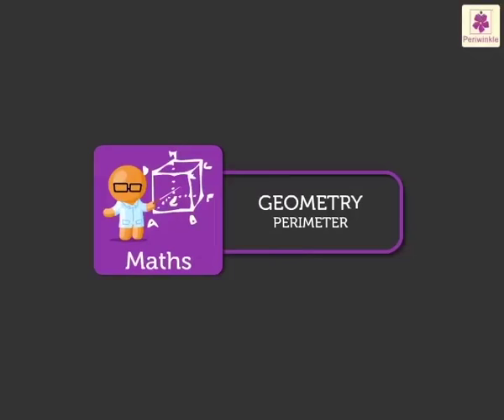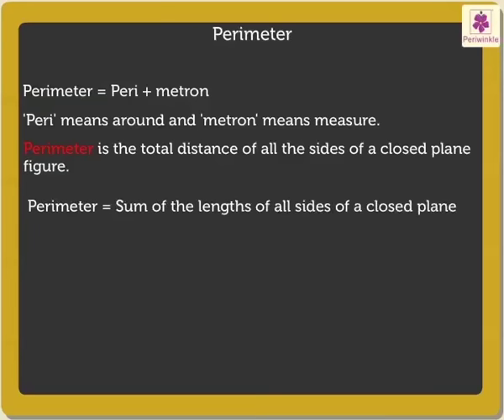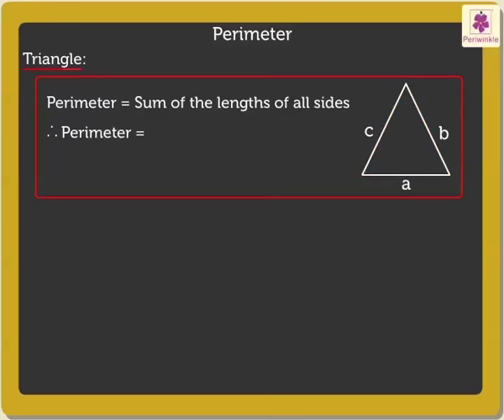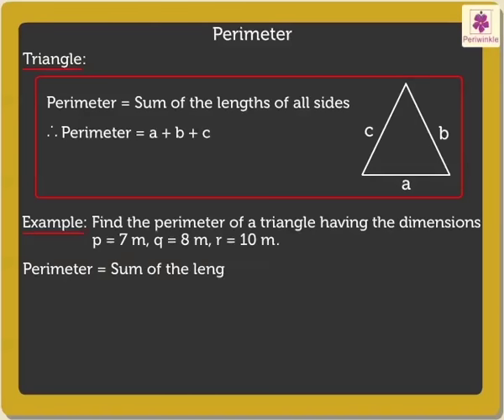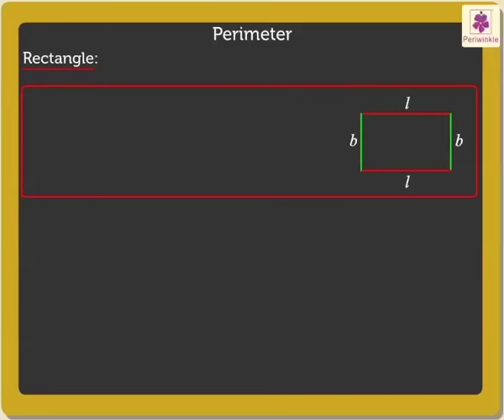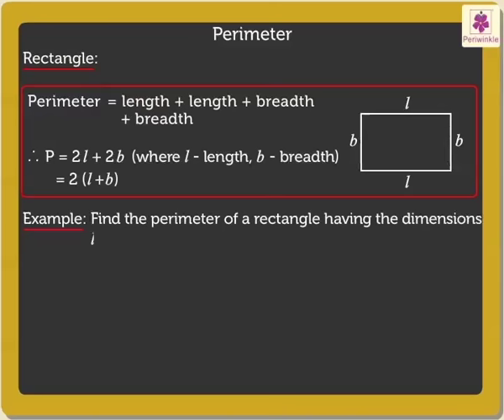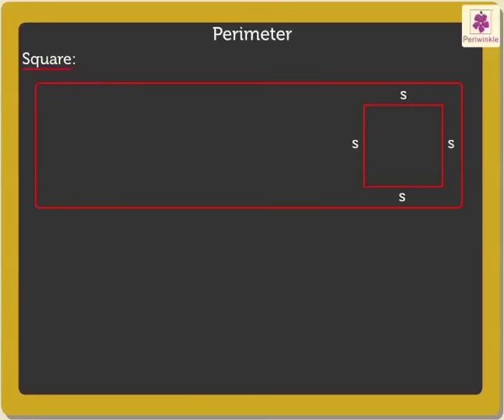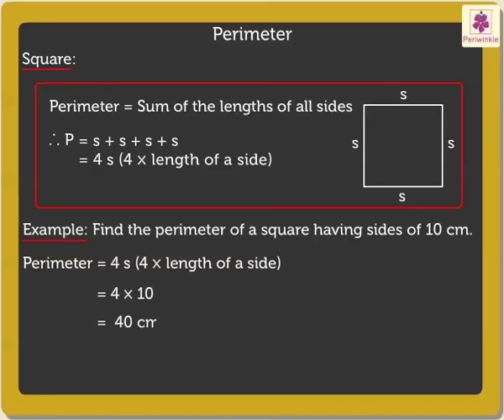Perimeter | Maths for Kids | Grade 4 | Periwinkle